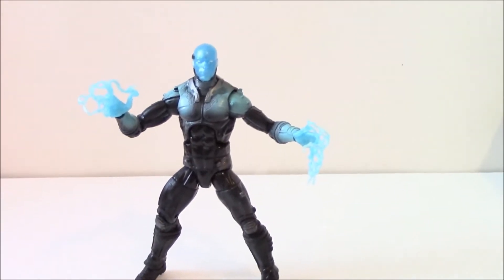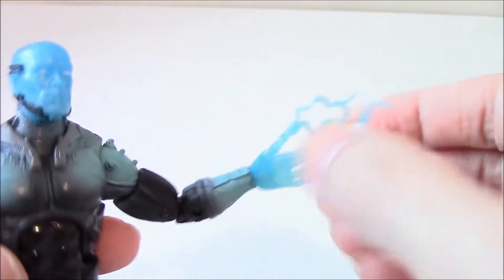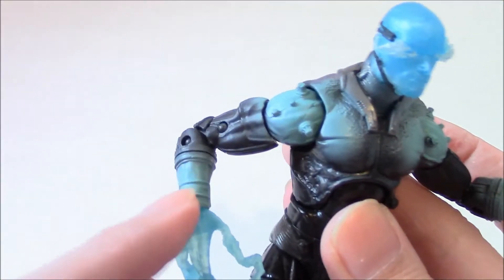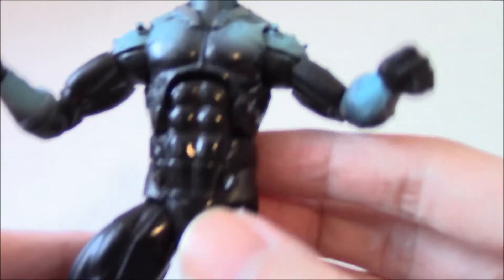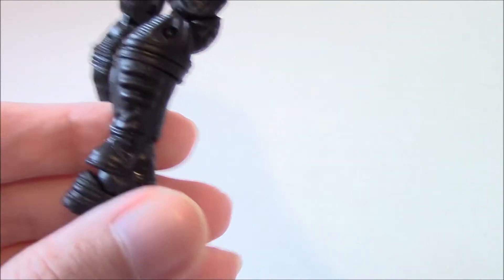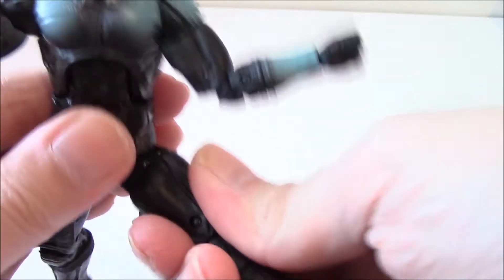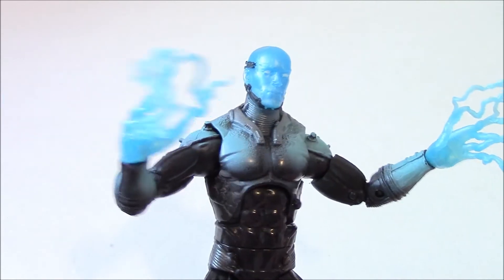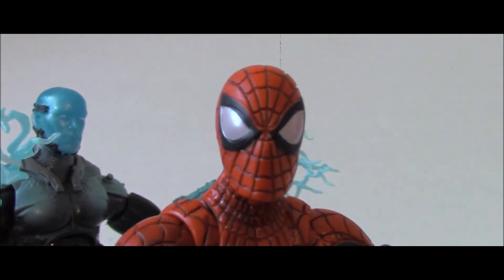Marvel Legends Amazing Spider-Man Movie Electro action figure review Infinite Series baf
Marvel Legends The Amazing Spider-Man infinite series Movie Electro action figure toy review.

This is an average figure and does not look like the actor. Only recommended if you are a fan otherwise skip it.